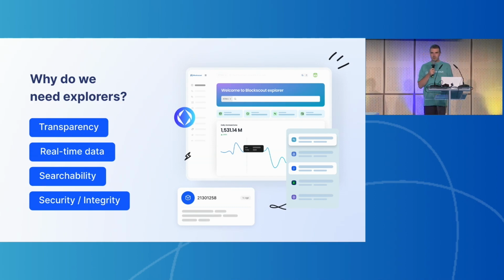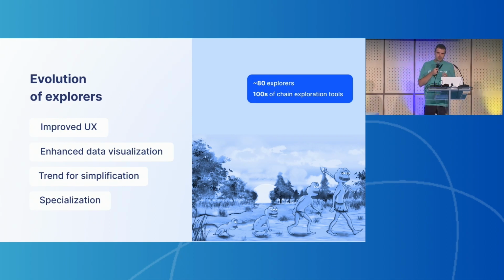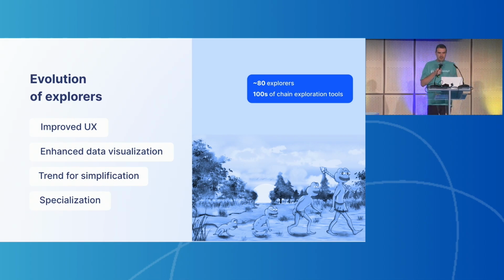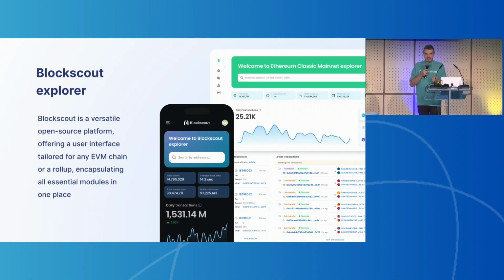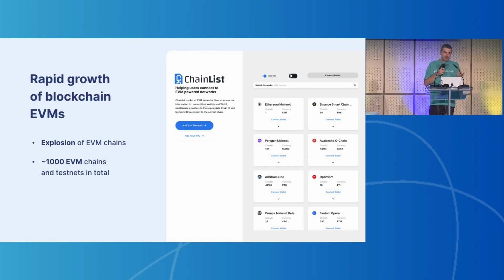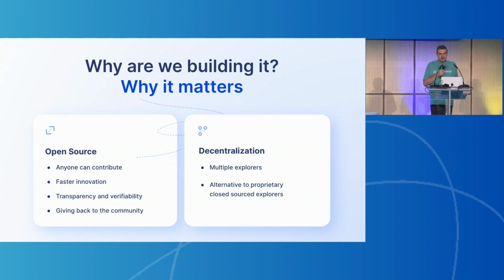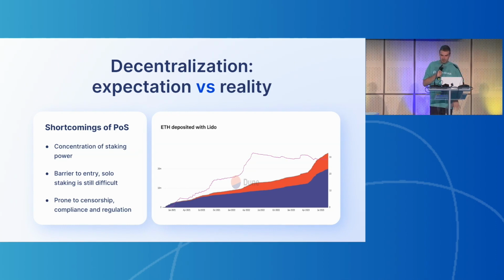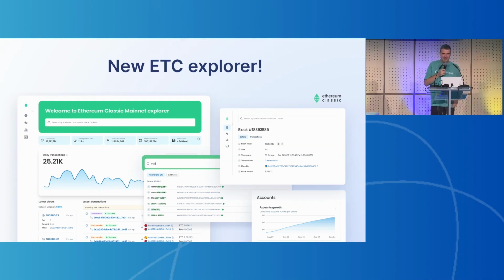Igor Barinov - Exploring Block Explorers - POW Summit 2023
Proof-of-Work Summit: Prague, 2023

SECURING BLOCKCHAIN'S FUTURE
A cypherpunk-grounded conference which refutes misleading mainstream narratives around proof-of-work and focuses on the fundamentals of this revolutionary freedom technology.

OUR SPEAKERS
The bravest and the brightest.

PHIL ZIMMERMANN
Creator, Pretty Good Privacy (PGP)

CHARLIE LEE
Founder, Litecoin

CAITLIN LONG
Founder & CEO, Custodia Bank

AMIR TAAKI
DarkFi cryptography

Victor Hou
Product Director, JASMINER

FRANK HOLMES
Executive Chairman, HIVE Digital Technologies

JOHN D'AGOSTINO
Senior Director of Institutional Strategy, Coinbase

JAIME LEVERTON
Chief Executive Officer, Hut 8

RACHEL ROSE O'LEARY
DarkFi core dev & writer

MARTA GEATER PIEKARSKA
Director of Web3 Engagement and DAO Strategy, Consensys

ETHAN VERA
COO, Luxor

RYAN CONDRON
Co-Founder, Lumerin

MAGDALENA GRONOWSKA
Advisor, PRTI: integrated energy & bitcoin mining operation

SÉBASTIEN GOUSPILLOU
CEO, BigBlock Group

MAX HILLEBRAND
Contributor, Wasabi Wallet; CEO, zkSNACKs

BRYAN BISHOP
Founder, Webcash

JARRAD HOPE
Thought leader & Co-founder, Status.im

VLAD COSTEA
Founder, Bitcoin Takeover Podcast

KEVIN ZHANG
SVP of Business Development, Foundry

BEN GAGNON
Chief Mining Officer, Bitfarms

CAROL VAN CLEEF
Luminous Group

AMBER SCOTT
Founder & CEO, Outlier Solutions Inc.

IGOR BARINOV
Founder, Blockscout

MAXIM ORLOVSKY
LNP/BP Association, engineer of RGB and Prime

ADELLA TOULON-FOERSTER
Digital Nomad

PARAZYD
Darkfi developer

ALAN AUSTIN
Managing Director, Litecoin Foundation

BOB SUMMERWILL
Executive Director, ETC Cooperative

MICHAEL PARENTI
Cryptorealist & Ecosystem Integrator, Parallelní Polis

J GDANSKI
CEO & Founder, Evertas

MARIO HAVEL
Protocol Supporter, Ethereum Foundation

DONALD MCINTYRE
Senior Editor, ETC Cooperative

ROBBIE COLEMAN
Creative Director, Litecoin Foundation

KERRY WASHINGTON
Lead Litewallet Developer, Litecoin Foundation

TARAS KULYK
Founder & CEO, SunnySide Digital

LOSHAN
Software, Litecoin Foundation

DARCY DAUBARAS
CFO, HIVE Digital Technologies

ALANA MEDIAVILLA
Filmmaker, Dirty Coin

BEN MIKLOZEK
Co-Founder, Lokotech

RUSSELL CANN
EVP of Client Services, Core Scientific

MARGIE FENG
Marketing Manager, BITMAIN

DIEGO LÓPEZ LEÓN
Core Developer, ETC Cooperative

ISTORA
ETC contributor, Proof of Work enjoyer